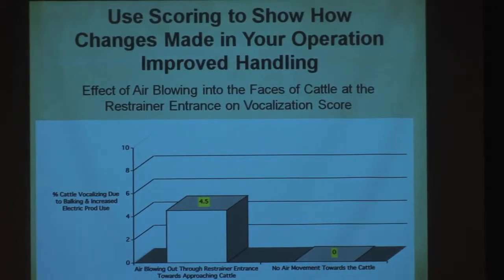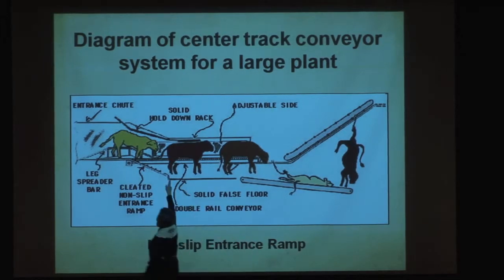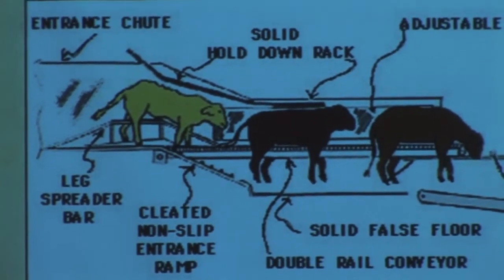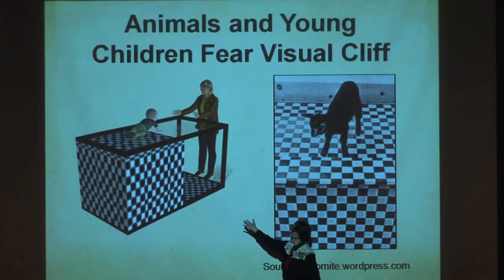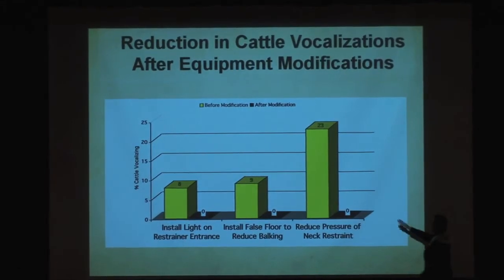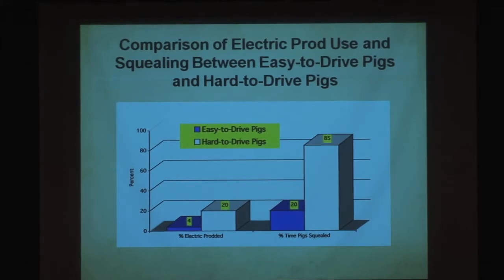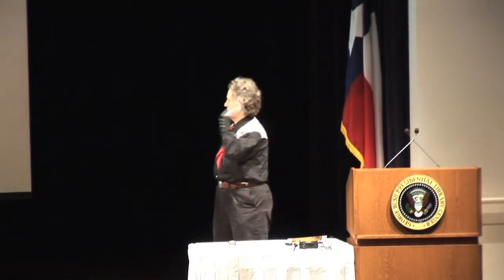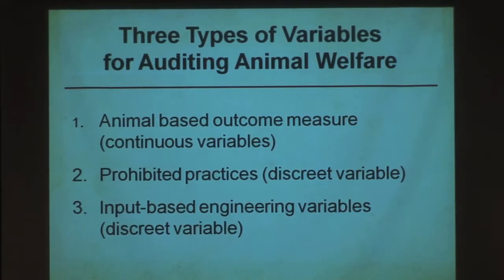Temple Grandin - Debate Room - Determining Improvement